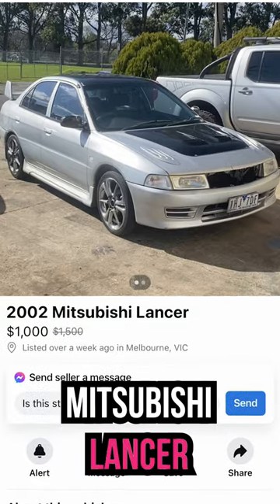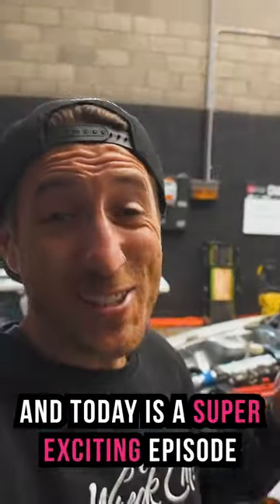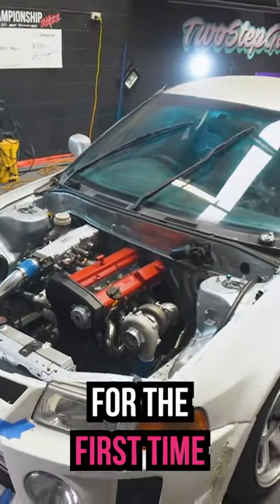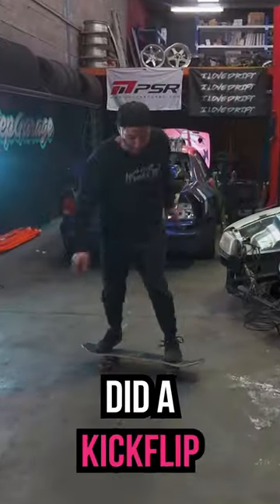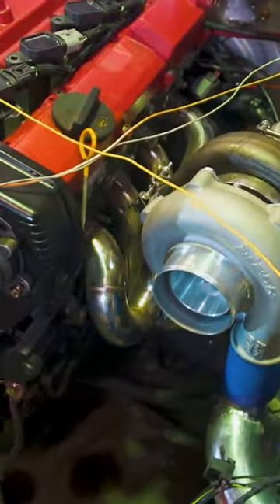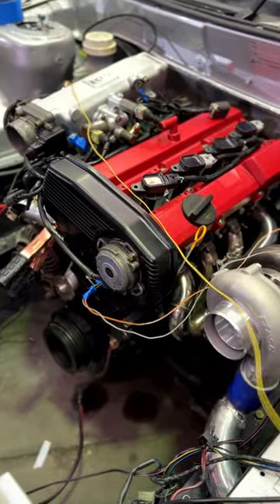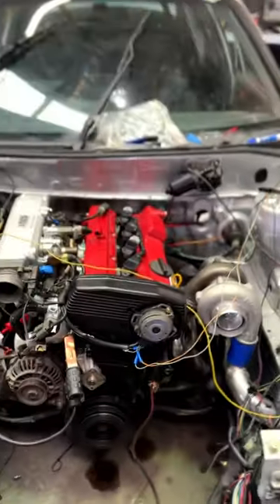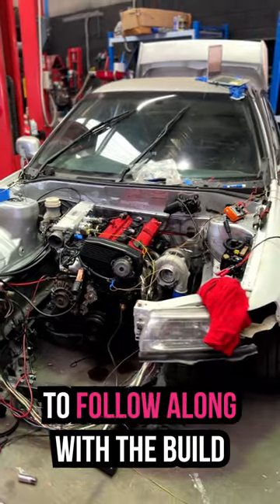PART 2 RWD Lancer conversion FIRST START!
We start our RWD Lancer motor for the first time!